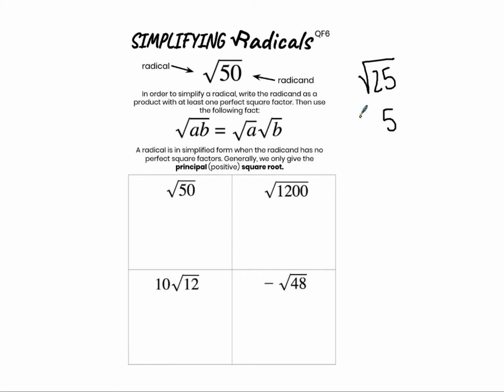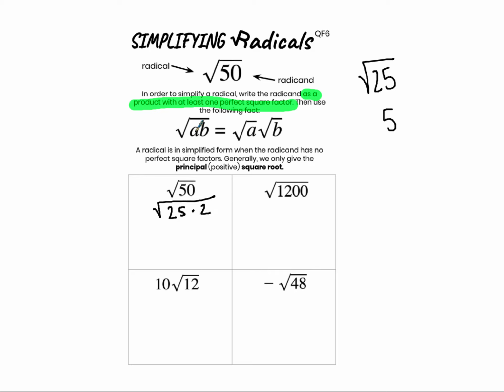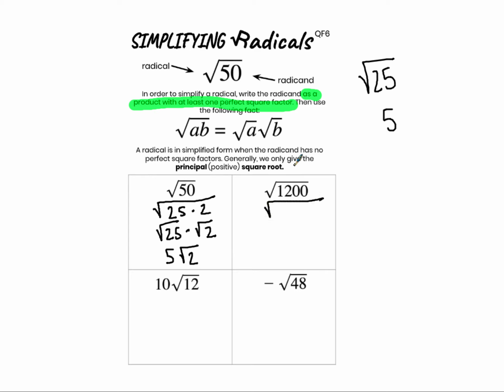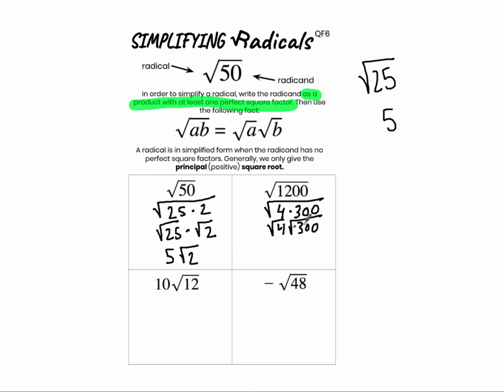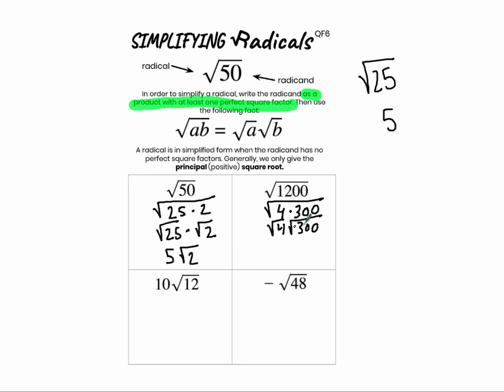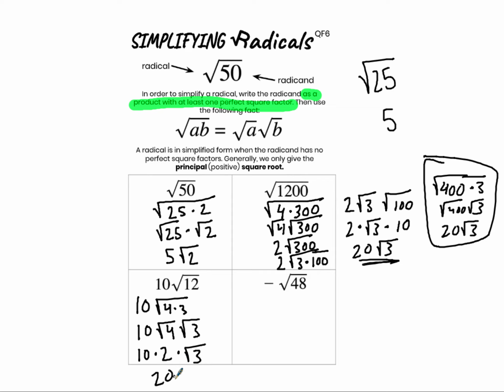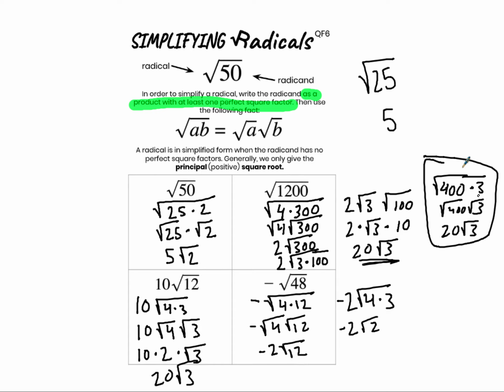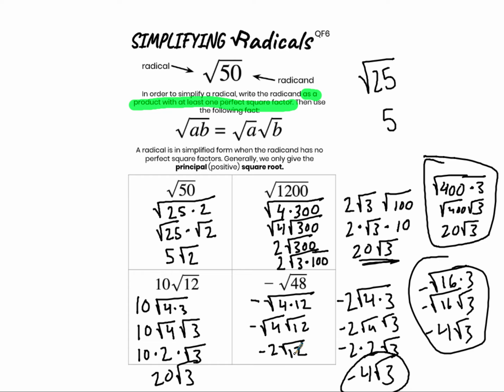QF6 Simplifying Square Roots